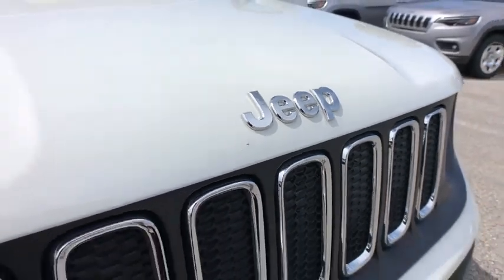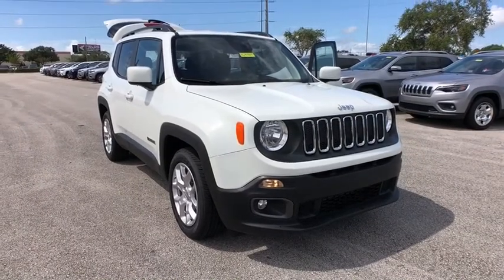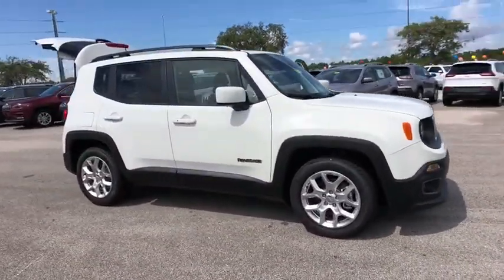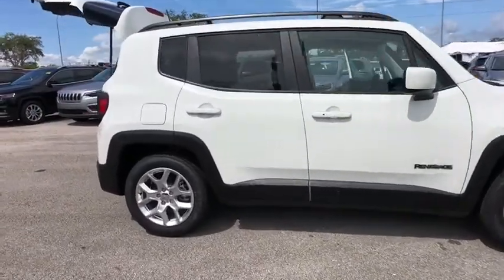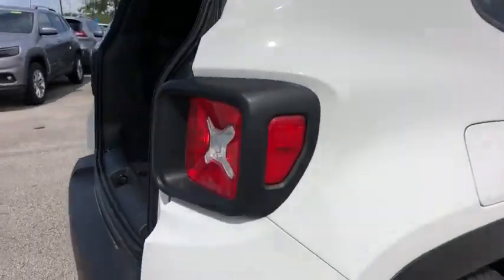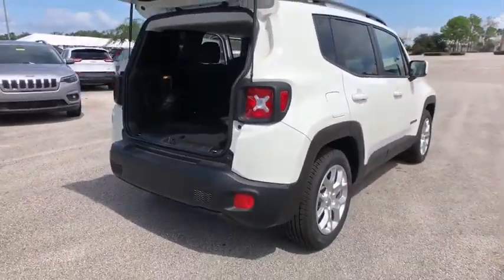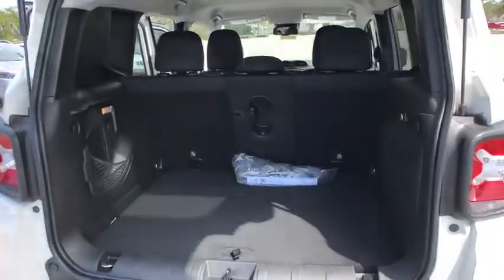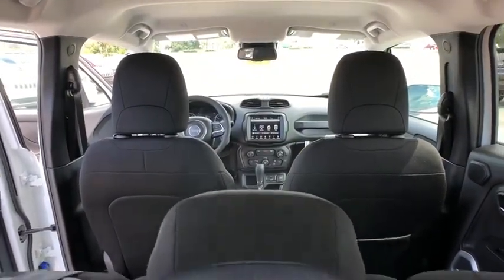2018 Jeep Renegade Orlando, Deltona, Sanford, Oviedo, Winter Park, FL PG91547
The 2018 Jeep Renegade is styled for urban adventure. The Renegade has a bold and rugged exterior built to take you on any adventure you choose, from available fog laps to wraparound black roof. With 16-inch steel wheels, a windshield wiper de-icer, capless fuel filter and heated exterior mirrors, there's nothing you can't handle. Inside, you'll find heated front seats for comfort and eight-way power adjustable driver seat. This SUV features a redesigned center console and a cargo net to help keep your valuables secure and close at hand. It also features an available height-adjustable rear cargo floor that can easily be moved up and down to make room for your items and rear seats are offered as either a 60/40 split-folding bench, or for added flexibility, a 40/20/40 split-folding bench with a cargo area pass-through. Steering wheel-mounted controls let you scroll through available navigation, traction management system, rear park assist, speedometer and other vehicle information. The Renegade can be equipped with either the standard 1.4L MultiAir Turbo engine or the 2.4L Tigershark MultiAir 2 engine, plus an available nine-speed automatic transmission. The capable Renegade can tow up to 2,000 pounds. This SUV is packed with cutting-edge technology, including an infotainment system, Apple CarPlay and Android Auto support, SiriusXM Guardian and navigation. It also offers a suite of safety features, including lane keep assist, forward collision warning, active braking, blind spot monitoring, a rear backup camera, keyless entry and more.
TIRES: 215/60R17 BSW AS TOURING,ENGINE: 2.4L I4 MULTIAIR  -inc: 3.734 Final Drive Ratio  Wheels: 17 x 7.0 Aluminum  Engine Oil Cooler  Flex Fuel Vehicle  Tires: 215/60R17 BSW AS Touring  Zero Evaporate Emissions Control System,PASSIVE ENTRY REMOTE START PACKAGE  -inc: Remote Start System  Passive Entry/Keyless Go,RADIO: UCONNECT 4C NAV W/8.4 DISPLAY,POPULAR EQUIPMENT GROUP  -inc: 115V Auxiliary Power Outlet  40/20/40 Rear Seat w/Trunk Pass-Thru  Power 8-Way Driver Manual 4-Way Passenger Seats  Rear View Auto Dim Mirror  Power 4-Way Driver Lumbar Adjust,BLACK  PREMIUM CLOTH BUCKET SEATS,TRANSMISSION: 9-SPEED 948TE AUTOMATIC  -inc: Vinyl Shift Knob,BEATS PREMIUM AUDIO SYSTEM,QUICK ORDER PACKAGE 27J  -inc: Engine: 2.4L I4 MultiAir  Transmission: 9-Speed 948TE Automatic,WHEELS: 17 X 7.0 ALUMINUM,3.734 FINAL DRIVE RATIO,UCONNECT 8.4 NAV GROUP  -inc: SiriusXM Travel Link  5-Year SiriusXM Travel Link Service  GPS Navigation  1-Year SiriusXM Guardian Trial  Cluster 7 TFT Color Display  HD Radio  8.4 Touchscreen Display  SiriusXM Traffic Plus  Radio: Uconnect 4C Nav w/8.4 Display  For Details Visit DriveUconnect.com,ALPINE WHITE,Turbocharged,Front Wheel Drive,Power Steering,ABS,4-Wheel Disc Brakes,Brake Assist,Aluminum Wheels,Tires - Front All-Season,Tires - Rear All-Season,Heated Mirrors,Power Mirror(s),Rear Defrost,Intermittent Wipers,Variable Speed Intermittent Wipers,Privacy Glass,Rear Spoiler,Power Door Locks,Daytime Running Lights,Automatic Headlights,Fog Lamps,AM/FM Stereo,Satellite Radio,Bluetooth Connection,MP3 Player,Steering Wheel Audio Controls,Auxiliary Audio Input,Pass-Through Rear Seat,Rear Bench Seat,Adjustable Steering Wheel,Trip Computer,Power Windows,Leather Steering Wheel,Keyless Start,Keyless Entry,Cruise Control,Climate Control,Multi-Zone A/C,Cloth Seats,Bucket Seats,Driver Vanity Mirror,Passenger Vanity Mirror,Driver Illuminated Vanity Mirror,Passenger Illuminated Visor Mirror,Floor Mats,Smart Device Integration,Engine Immobilizer,Traction Control,Stability Control,Front Side Air Bag,Tire Pressure Monitor,Driver Air Bag,Passenger Air Bag,Front Head Air Bag,Rear Head Air Bag,Passenger Air Bag Sensor,Knee Air Bag,Child Safety Locks,Back-Up Camera